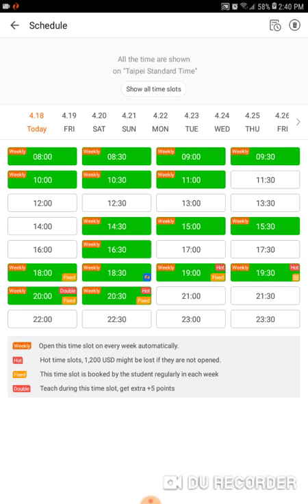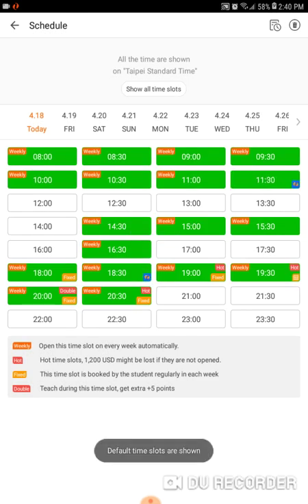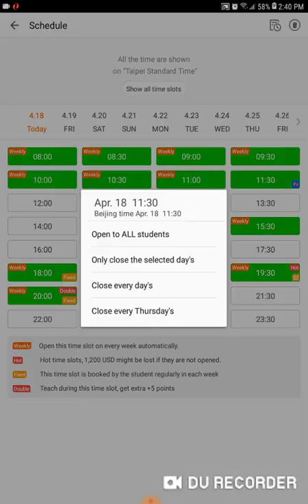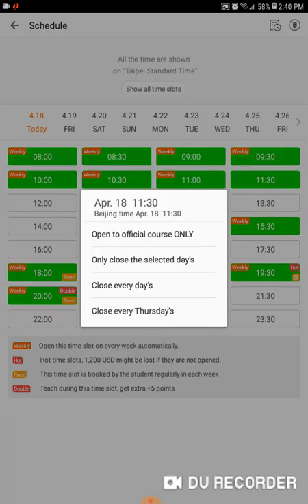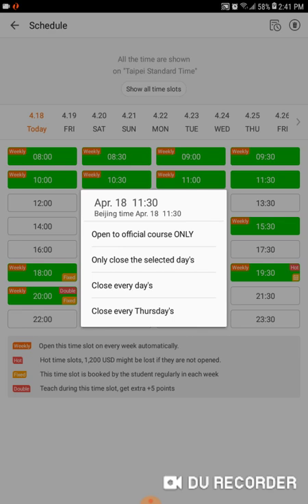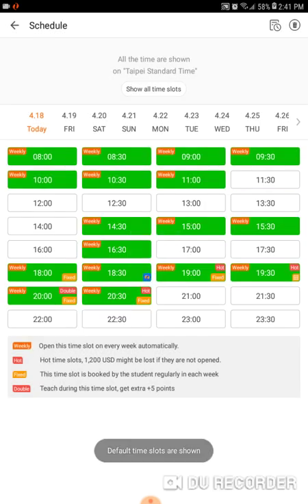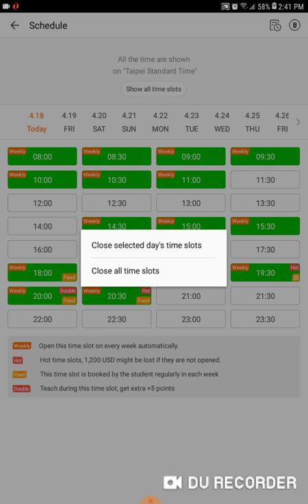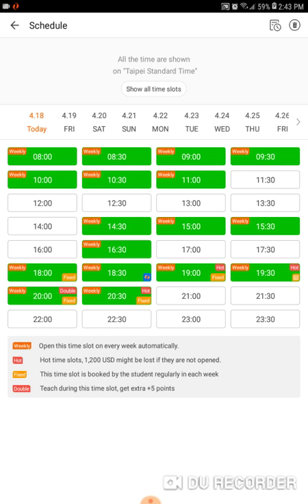PALFISH Managing your schedule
If you are a newly accepted OKC teacher, I HIGHLY suggest you trash your entire schedule  and build it from scratch after passing your interview.
Facebook group for questions about Palfish